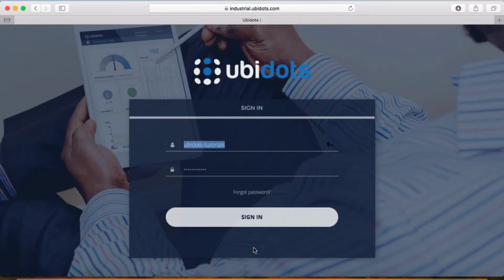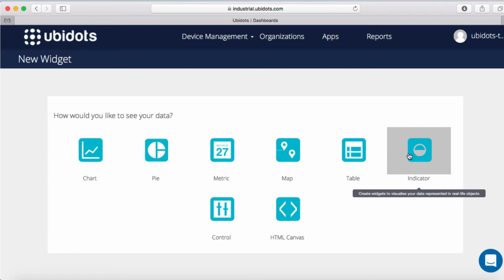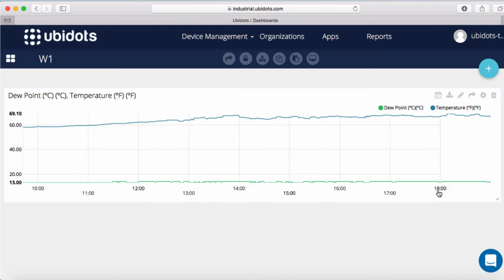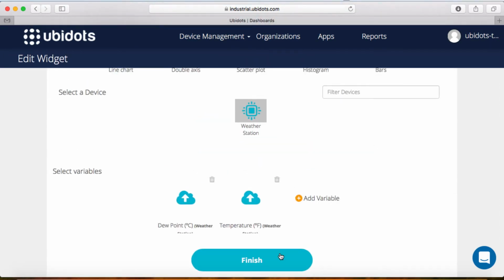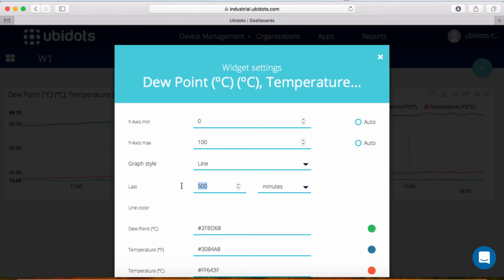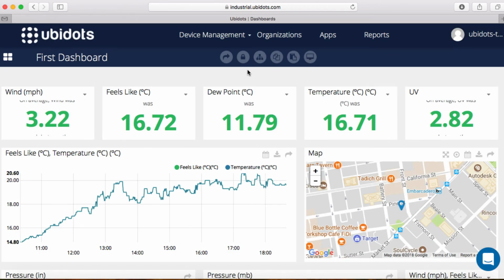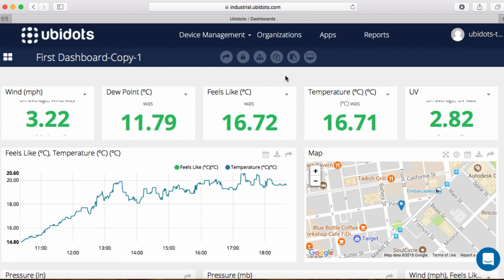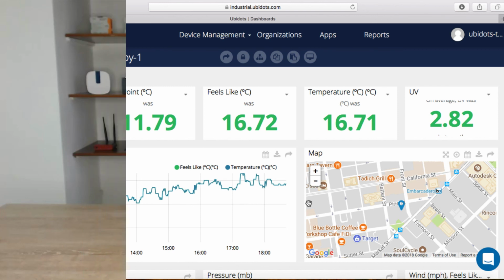Creating IoT Dashboard with Ubidots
Create different dashboards and add multiple widgets to visualize data as you require it. Learn how the Dashboard and Widget toolbars work.